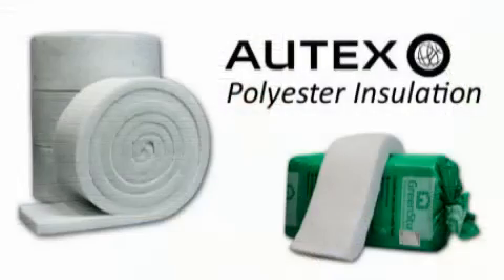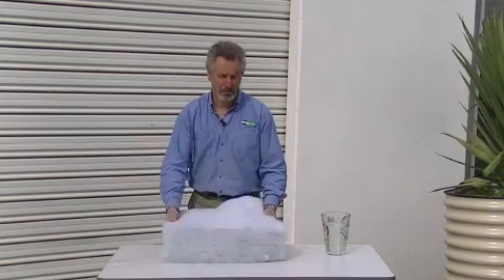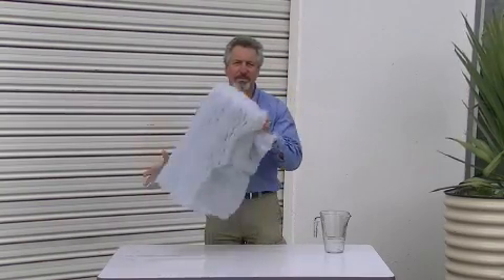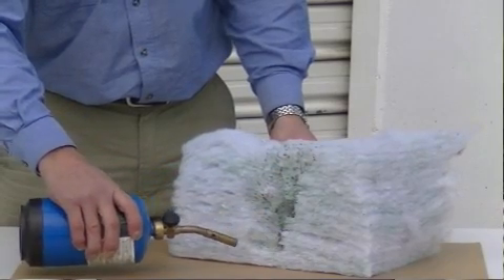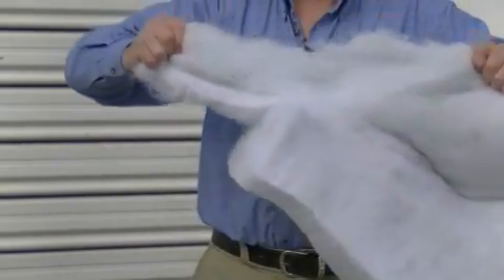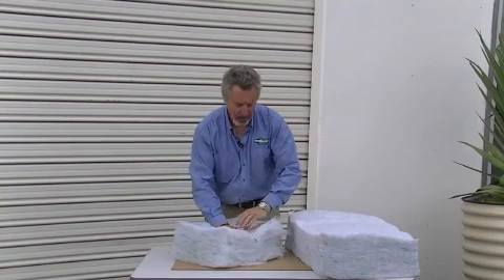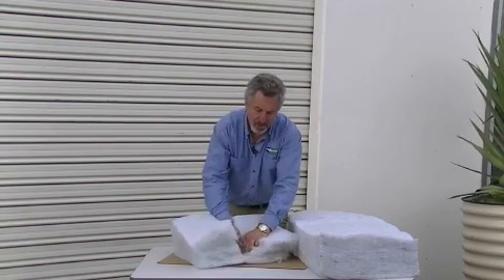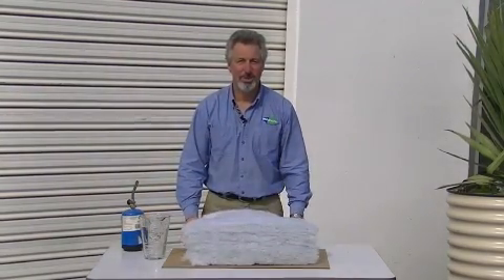Choosing the Best Type of Insulation | by ecoMaster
With so many types of insulation available, fire, water and durability must be considered. ecoMaster put polyester to the test - burning, wetting, tearing and squashing it.

See how polyester insulation holds up against moisture, flame, tearing and compression and learn why ecoMaster consider this the best type of insulation of all of the different types of insulation available.

When choosing the best type of insulation for your home's ceiling or underfloor area, moisture, fire and loft must be taken into account. In this video, Maurice Beinat, Chief Technical Officer of ecoMaster, puts polyester insulation to the test, demonstrating why we consider this product to be the best type of insulation.

For more information about professionally installed or DIY polyester insulation,

Transcript:

"You might be wondering about what kind of insulation batts to fit in your home, we wondered the same thing at ecoMaster and that's why we tested all the available batts. We wanted to provide a product that would last the test of time, something that would maintain it's R value no matter how long it was installed, and that would be applicable a range of applications. That's why we chose Autex Polyester.

You'll notice I'm sitting on a batt right now, one of the beauties of this product is its loft, that is, its ability to spring back to its original shape. There are lots of other products that you can't do this with, and therefore you don't know what R value you're going to end up with once they've been compressed. We're going to do a few more tests on this product right now and see how it performs.

Sometimes people are concerned that their insulation is going to hold water, so if you've got a roof leak for example, you might get some water on the insulations. Or if it's underfloor and you've got a leak, you certainly don't want that insulation to be like a sponge. Polyester doesn't hold water of itself. It just lets the water go straight through, just like that. And in no time at all it'll be pretty much dry. And it still retains it shape and its strength and all of the other properties that it has.

One of the other concerns about insulation is how it behaves in a fire. Now polyester is bonded together by heat, so all there is is polyester fibres.  With other bulk insulation, it's not so much the fibres that are the risk, but the glues that hold them together. With polyester, as I say, there's only the polyester fibres. Now, I've got a gas torch here  so I'm going to show you what happens to polyester in the case of a fire. As you can see, what happens to it is that it melts, and that's it.

I want to show you now how to tear and cut a batt. Now with polyester, all of the fibres are lined up in the one direction, what that means is, that it makes it incredibly, incredibly tough in that direction and easily torn in the opposite direction. What that means is, that if your batt doesn't fit exactly right this way in your joist space, you simply put it sideways and tear to the appropriate length, and you keep doing that butting them up - you'll get a perfect job that way.

In places where you absolutely must cut the batt, that is, in the direction where it's almost indestructible, then the way to do it is with a long snap-blade knife. Press down hard on a surface that can be scored and cut along the polyester. You'll need to cut several times to get through it, depends of course on the thickness of the batt, this is an R4.0 batt so it's very thick. You notice that I'm getting through it. In most cases this is not really necessary, because in almost every  instance you can get by just tearing it. There we go, that's cutting a batt, I think you'll agree that tearing is easier.

I think we've seen just how resilient the polyester batts are. Autex  Polyester is the best product available for bulk insulation. We've sat on it, we've tried to break it, we've poured water on it, we've torched it, it's still good. That's why we use Autex Polyester."